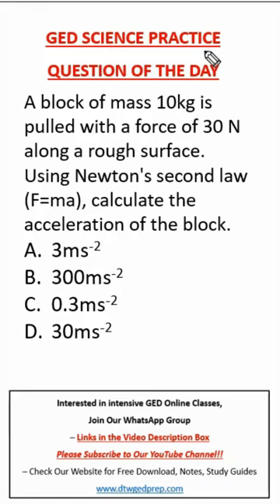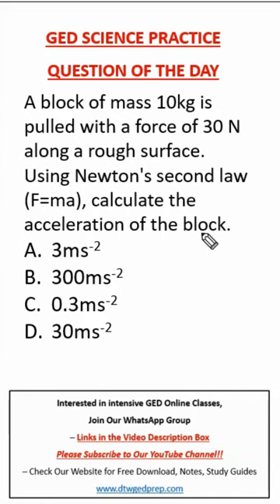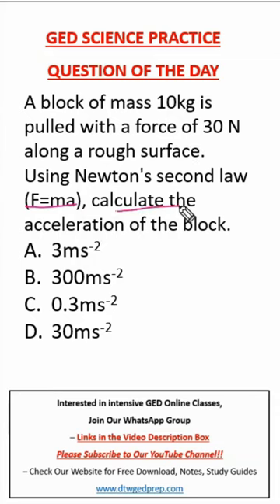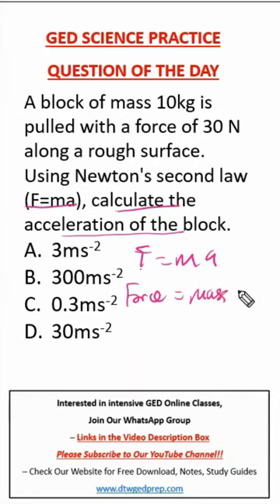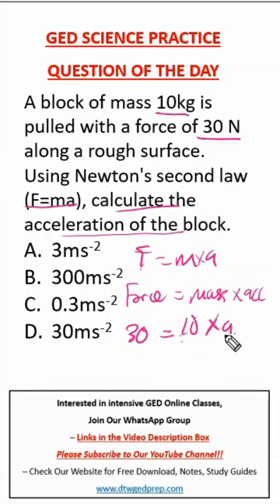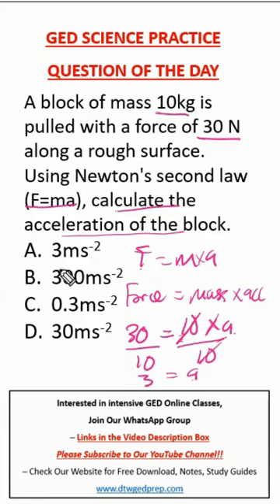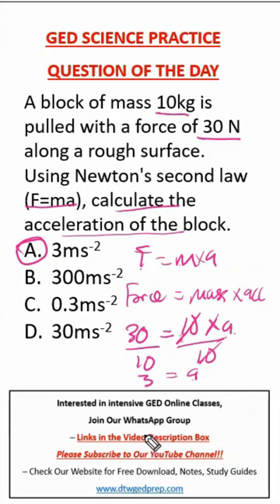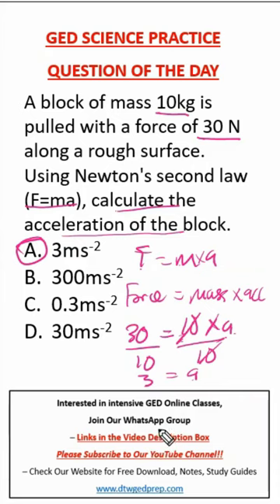GED Science - Newtons Second Law of Motion (Question of the Day)